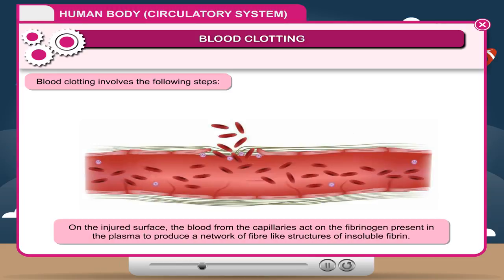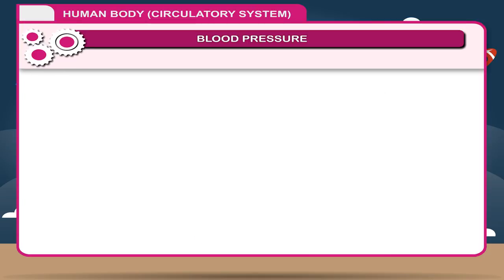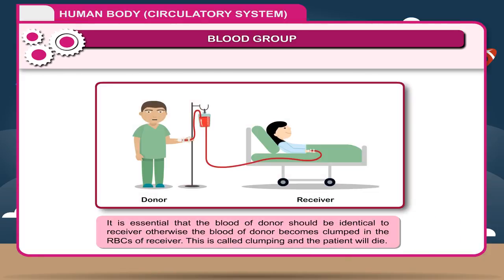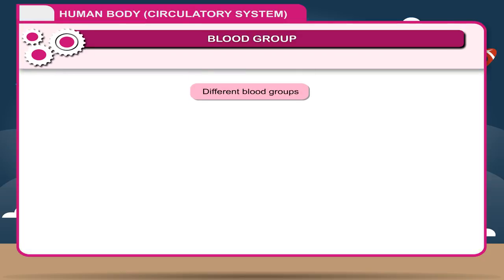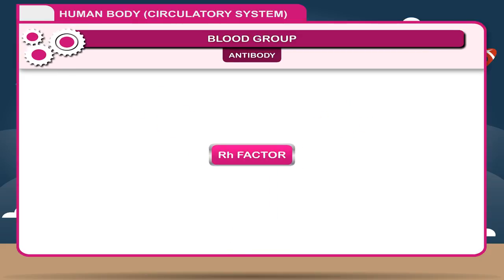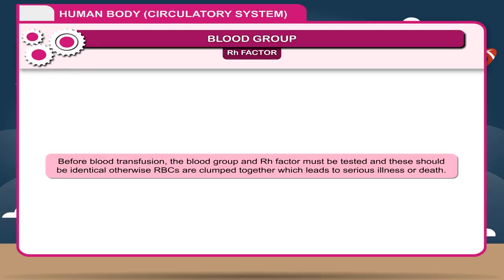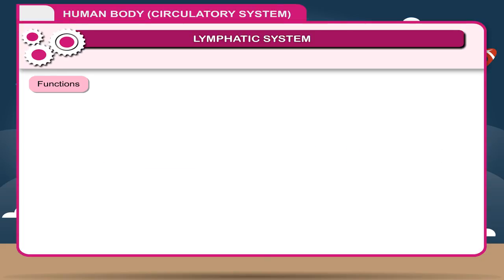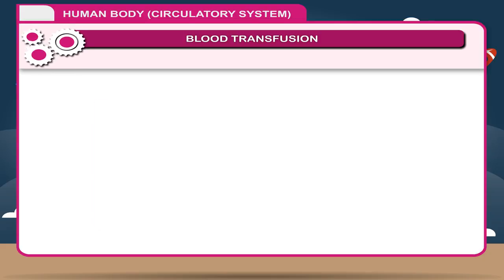circulatory system in humans class 8 ICSE